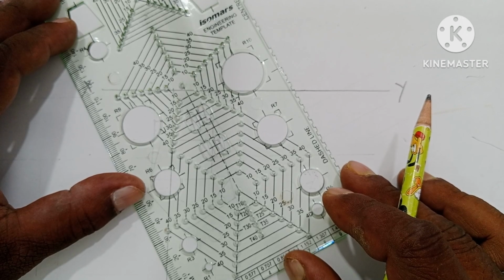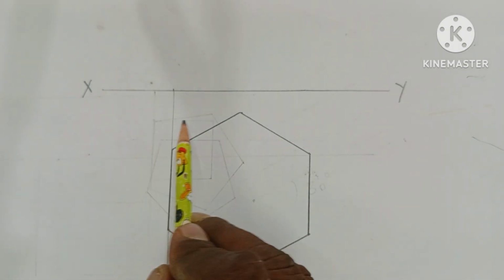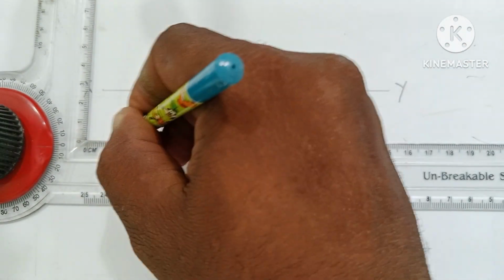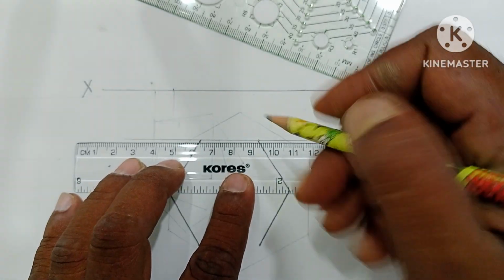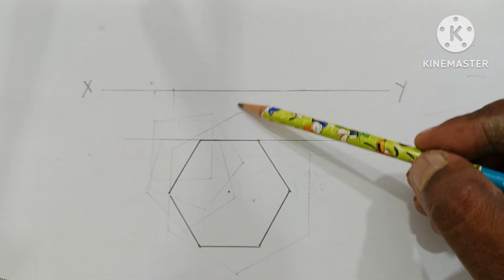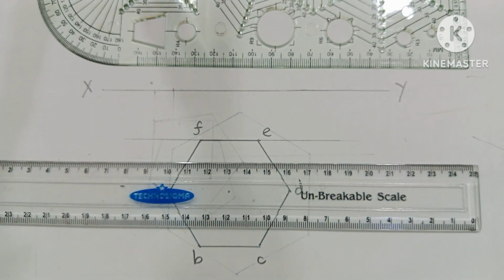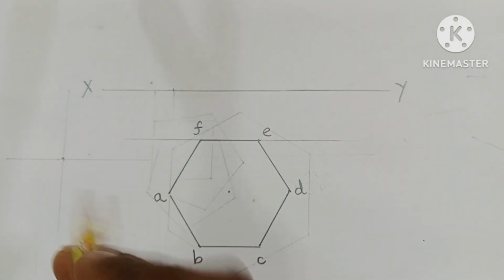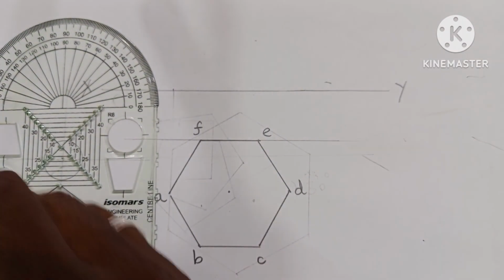Use of Template On Engineering Graphics Subject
How to Use Template, Engineering Template,, Engineering Graphics Subject, how to draw pentagon, hexagon, Square using Template